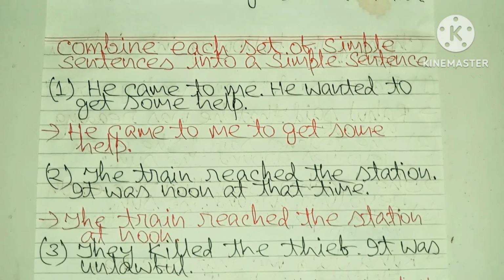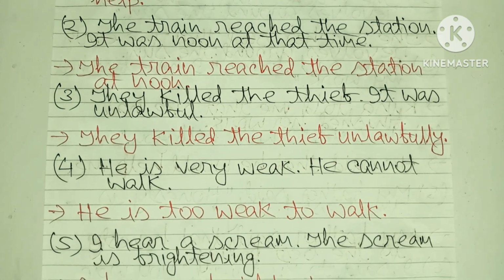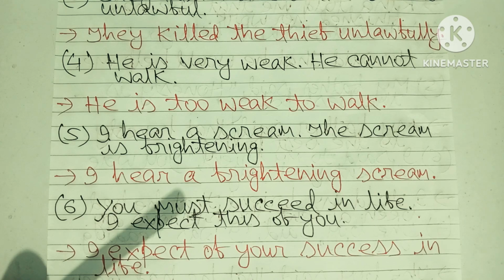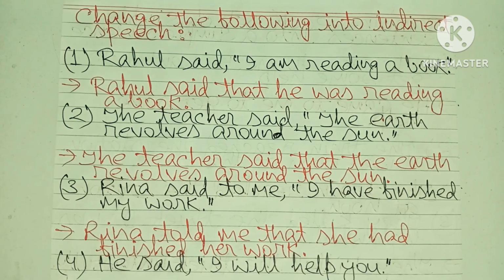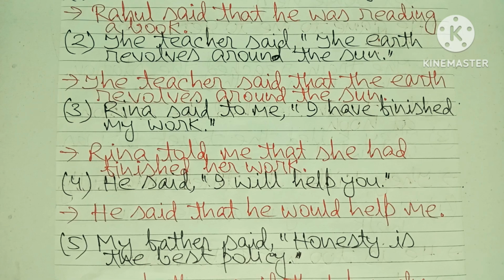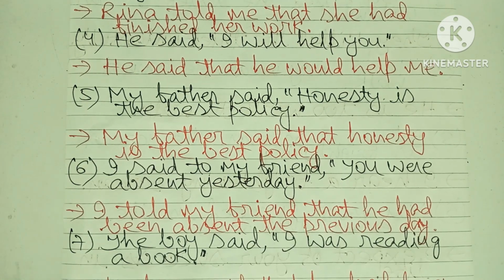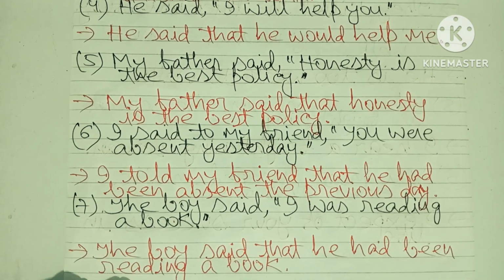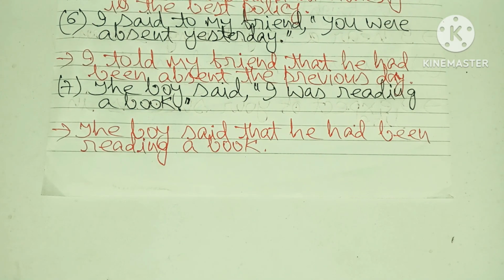👉 Class 10 English Grammar 🤔 Madhyamik 2027 WBBSE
Alternative Titles

⚡ English Grammar One Shot Revision | Class 10 Board Exam 2027 | Last Minute Preparation

🔥 Complete English Grammar Revision in One Video | Tense, Voice, Narration & More

😱 Last Minute English Grammar Crash Course | Score 90%+ in Class 10 Boards

🔍 Relevant Keywords

English Grammar Revision
Last Minute English Grammar
English Grammar Marathon
Class 10 Grammar One Shot
WBBSE English Grammar
CBSE English Grammar
Madhyamik 2027 English
Board Exam Grammar
Do as Directed
Voice Change
Narration
Direct and Indirect Speech
Tenses
Transformation of Sentences
Joining Sentences
Splitting Sentences
Degree Change
English Grammar Practice
English Grammar for Board Exams
English Grammar Crash Course

🔥 Viral Hashtags